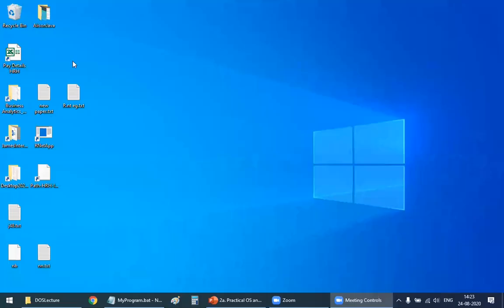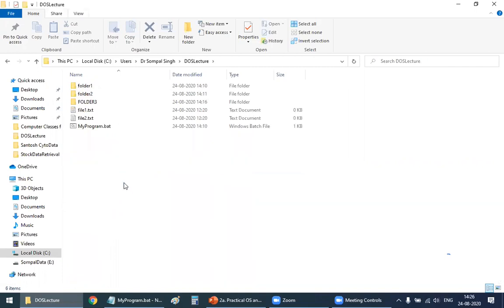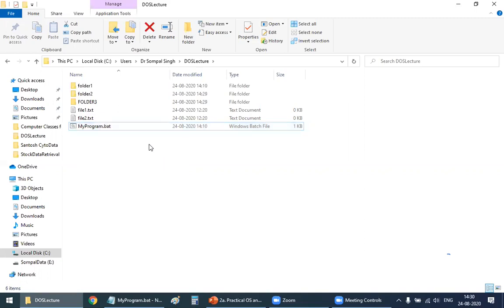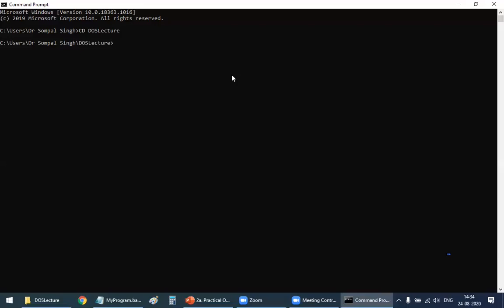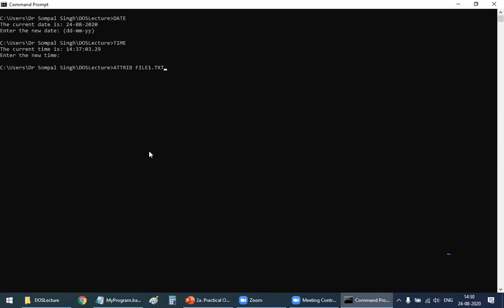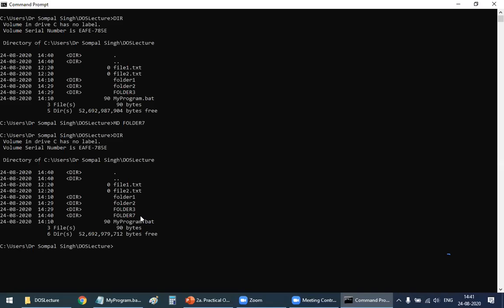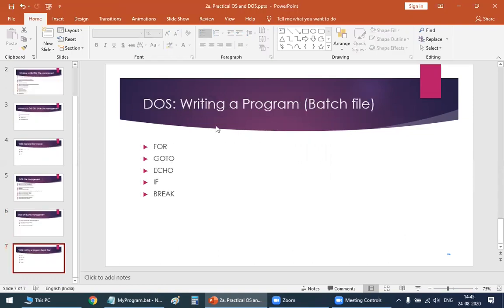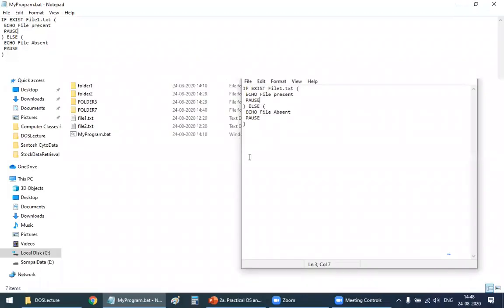Working On Windows and DOS | Computer Applications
This video, Working On: Windows and DOS, is one of the series of computer lectures for paramedical and nursing students